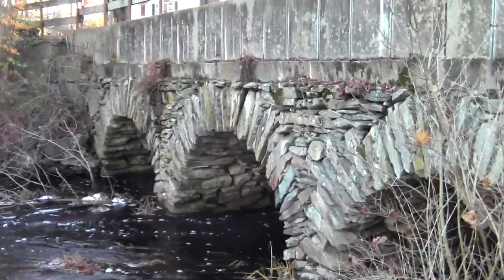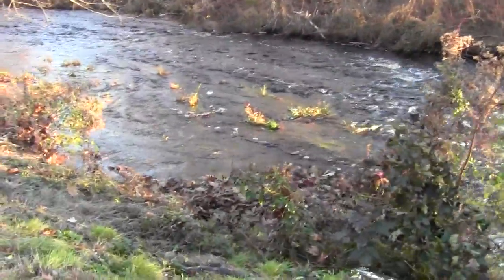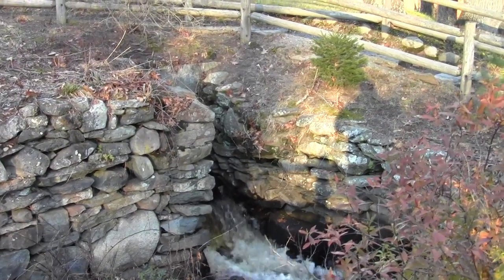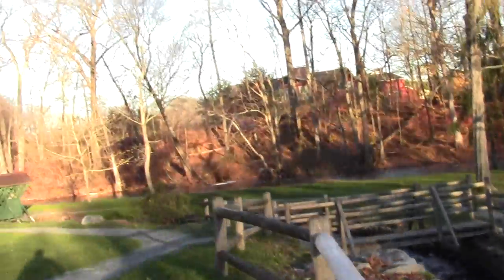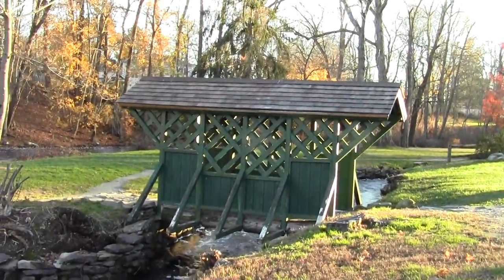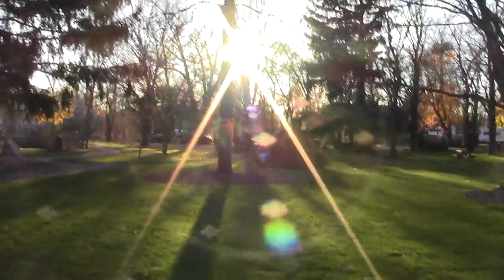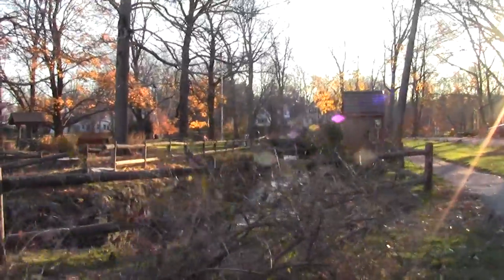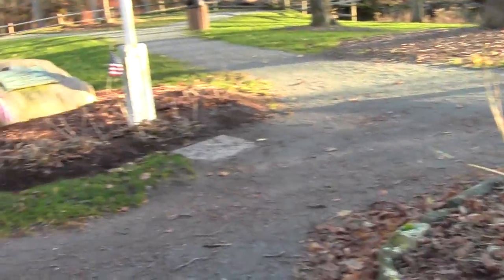Bay Circuit Trail West Bridgewater MA: War Memorial Park.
This a striking park along the Town River where colonial era tool manufacturing, particularly shovels, began.